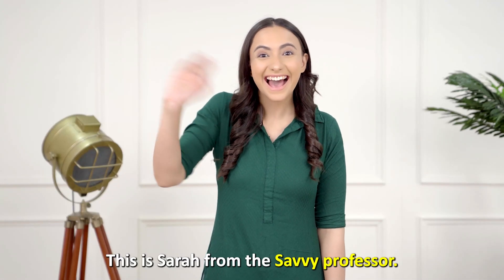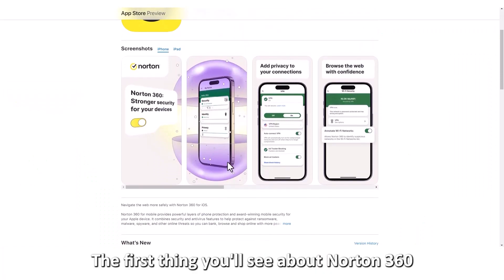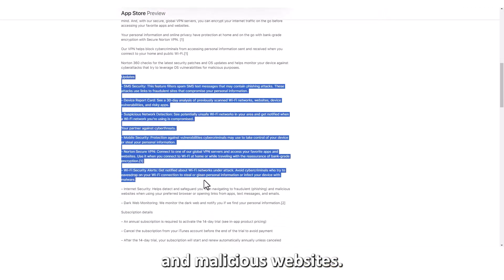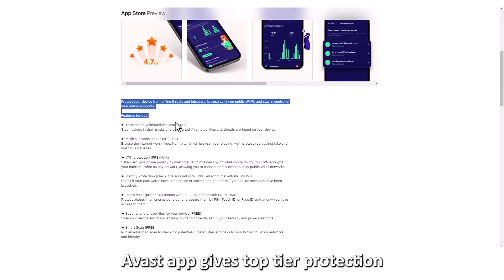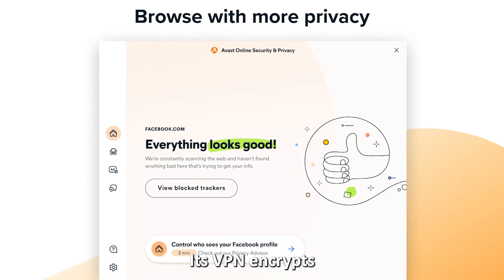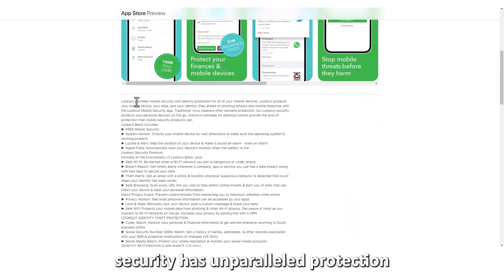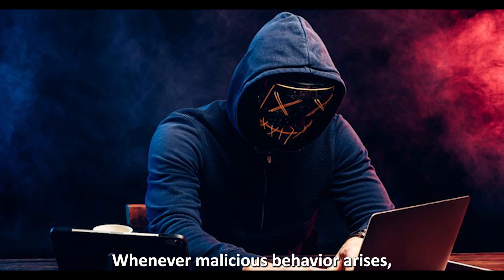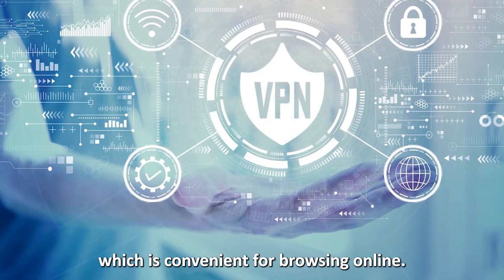Best Free Security Apps for iPhone/ iPad / iOS: (Which is the Best Free Security App?)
Best Free Security Apps for iPhone/ iPad / iOS: (Which is the Best Free Security App?). Welcome to our video on the Best Free Security Apps for iPhone.

Norton 360- Best for antivirus and malware protection
The first thing you will see about Norton 360 is its robust security framework against viruses and malware on your phone.

Avast Security and Privacy- Best for VPN and data breach protection
Avast app gives top-tier protection for your VPN and data details.

Lookout mobile security- Best for Identity theft and guard protection
Lookout mobile security has unparalleled protection against identity thefts. It benefits netizen users with iPhone devices, protecting against hacking and identity theft by providing four-layer in-depth protection.